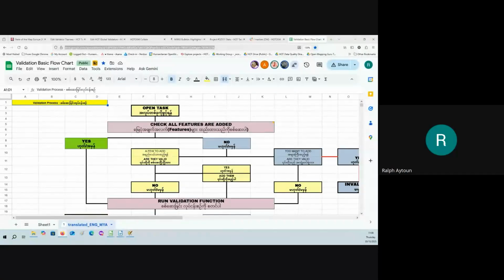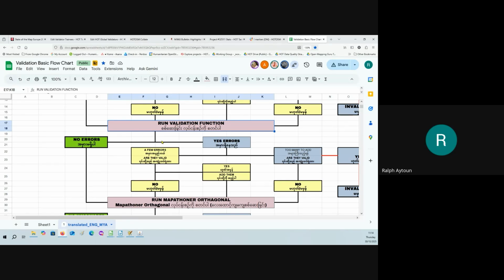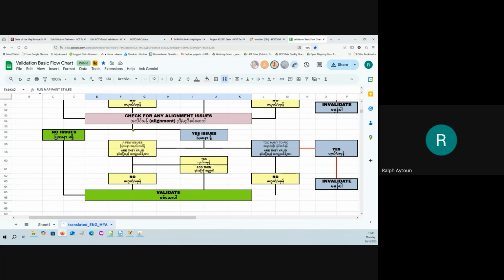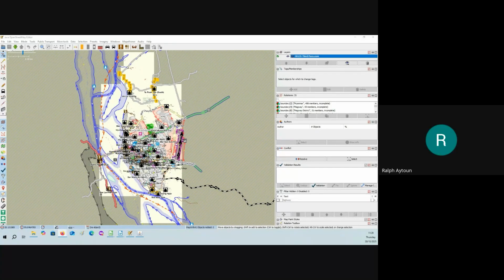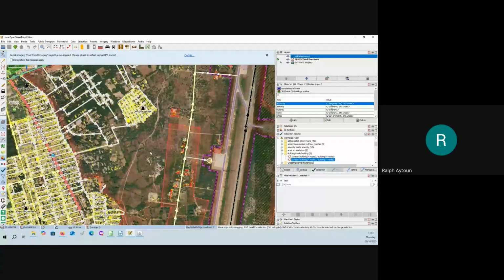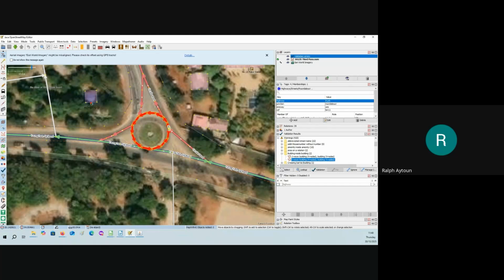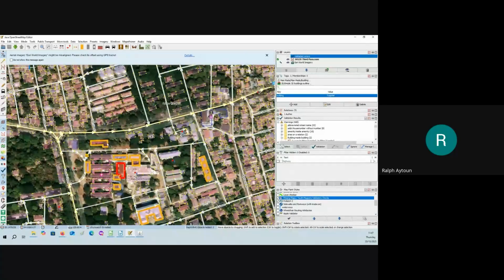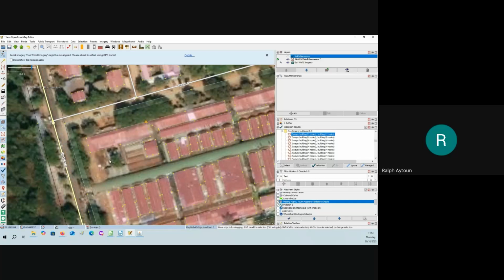Training for Myanmar Earthquake Response Part 5 - Validation with JOSM: Validation Workflow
Humanitarian OpenStreetMap Team (HOT) and Myanmar OpenStreetMap Community (myOSM) activated from March - October 2025 to support Myanmar's ongoing disaster response and recovery efforts for the earthquake with mapping and damage assessment activities. A series of trainings were conducted for local community mappers on using JOSM for validation.

About:
Open Mapping Hub - Asia Pacific (AP Hub) is a space for everyone interested in contributing to the open mapping movement in the region. We aim to facilitate collaboration and drive the growth of open mapping ecosystems.